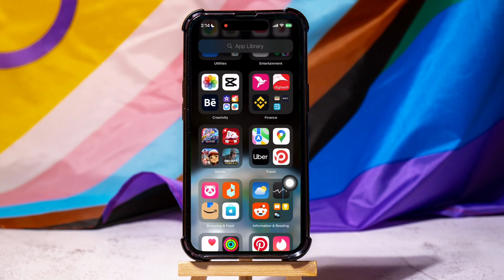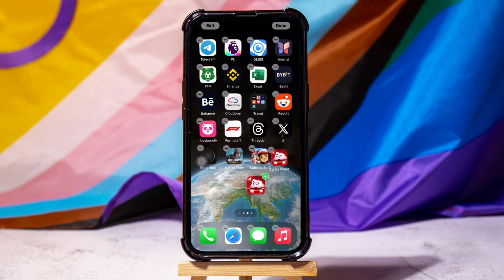How To Duplicate Apps On iPhone 2026 (Step-By-Step Tutorial)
Today we'll walk through how to duplicate apps on iPhone using a few different methods that actually work. You'll learn step-by-step techniques for creating app duplicates, including using Shortcuts app automation and third-party solutions that don't require jailbreaking your device. We'll cover how to set up multiple instances of social media apps, messaging platforms, and other applications you might want to run with different accounts. This tutorial shows practical ways to manage multiple profiles and accounts on the same iPhone without switching back and forth between login credentials. Whether you need to separate work and personal accounts or just want better organization, these methods will help you duplicate iPhone apps safely and effectively.